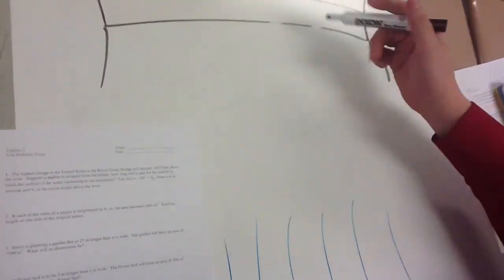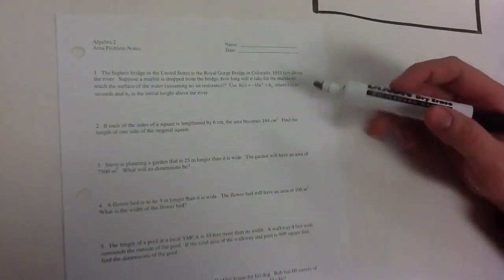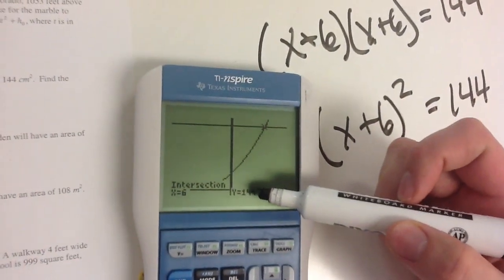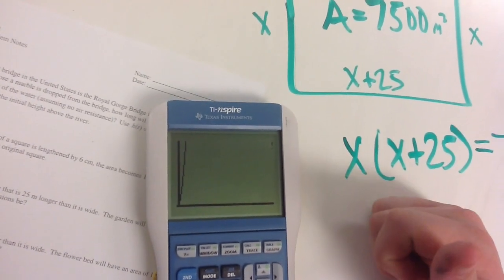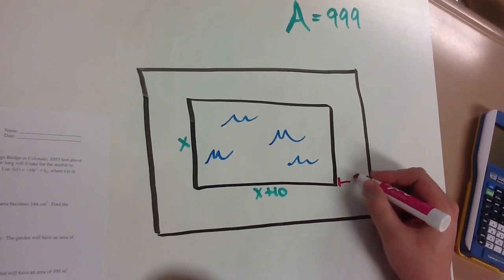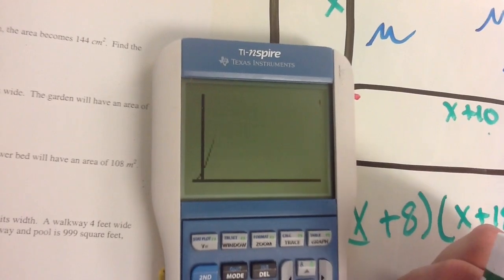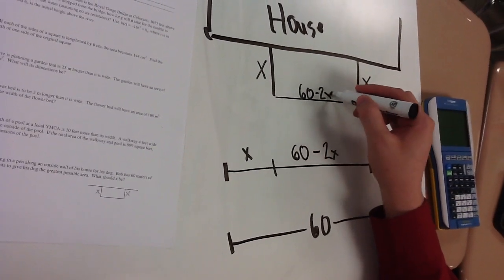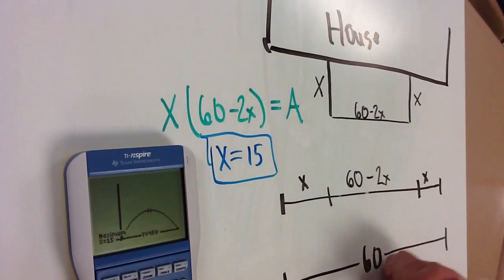Area Word Problems